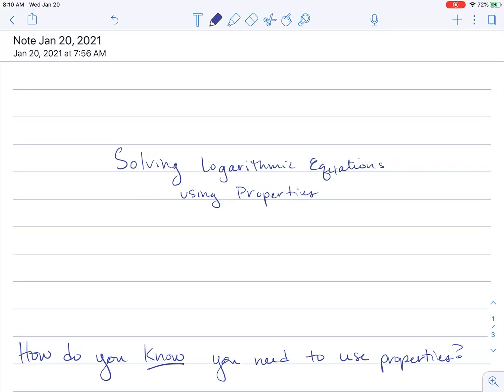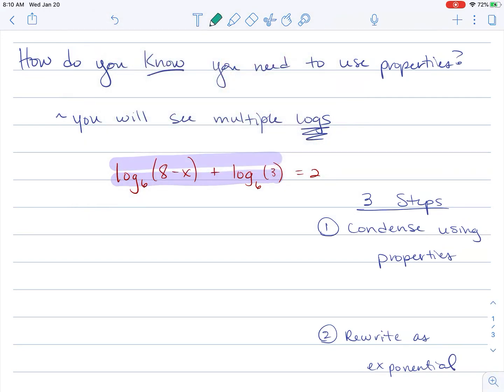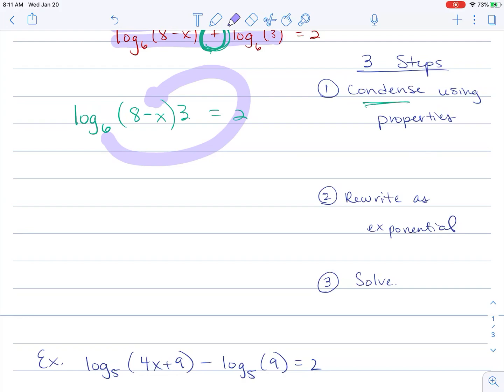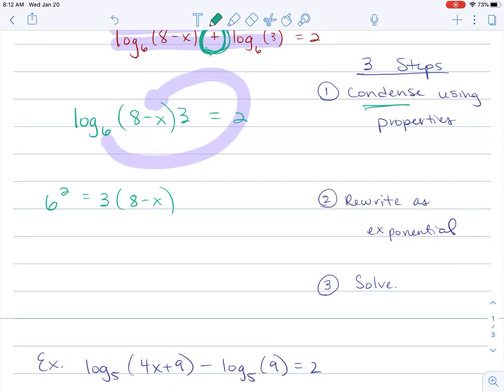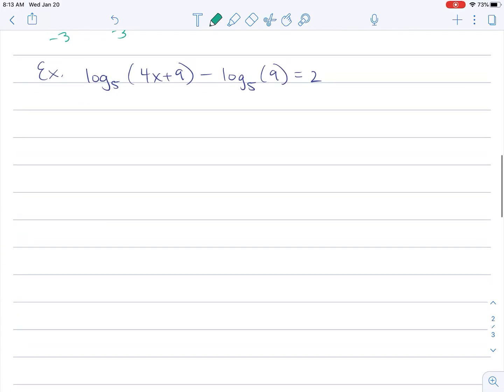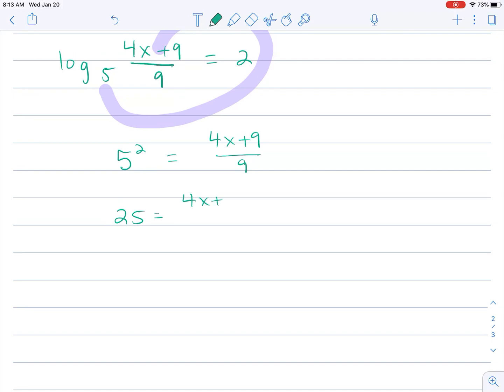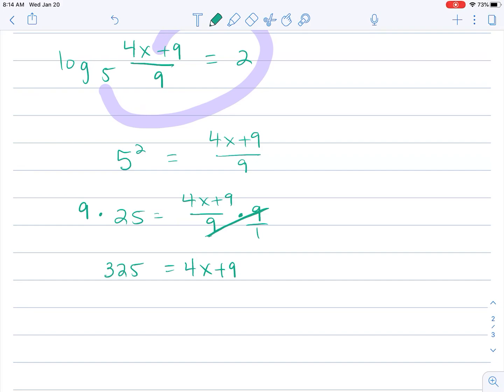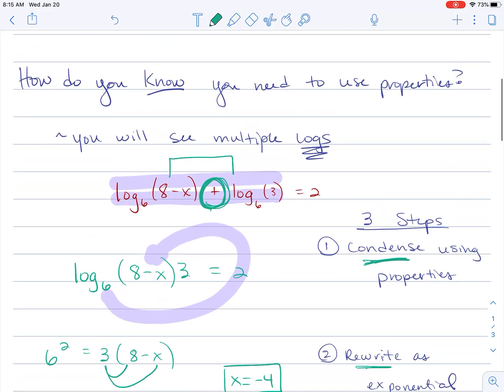Solving log equations with properties